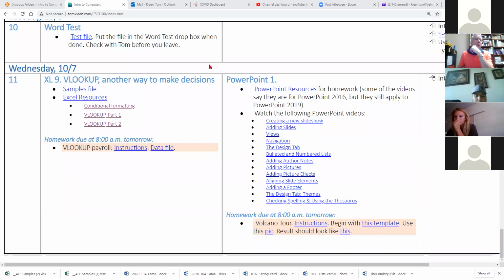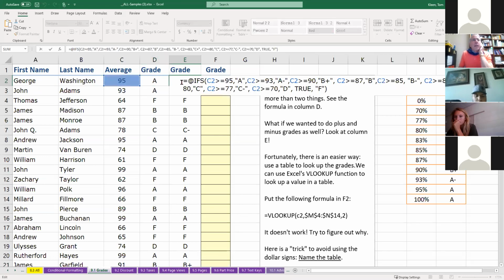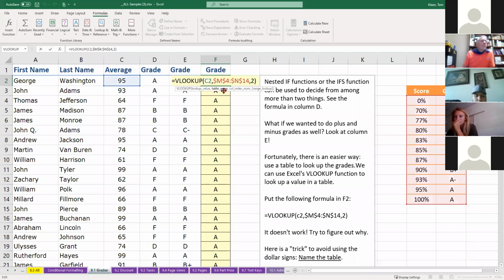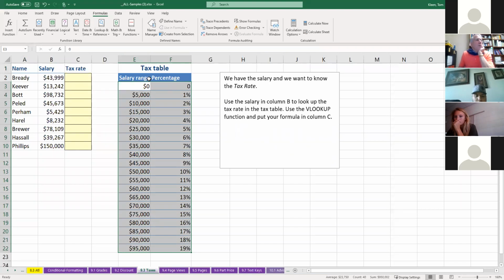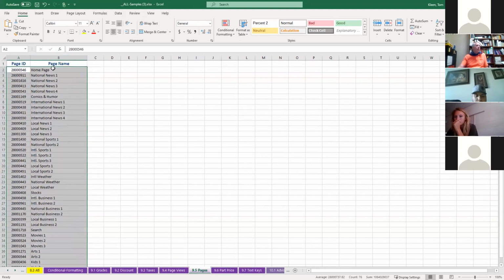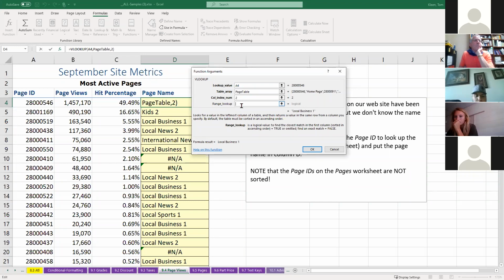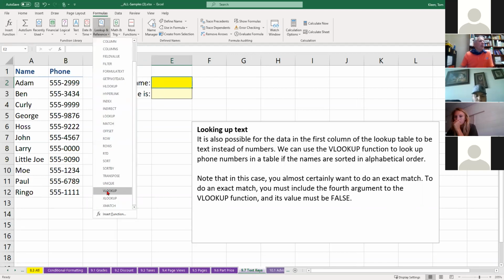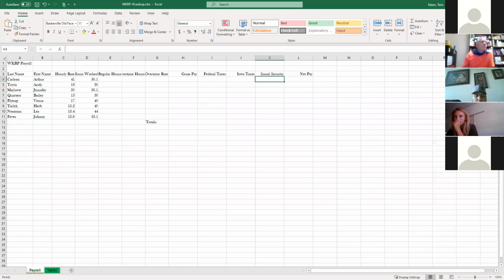CSCI100, 10/7/2020: VLOOKUP